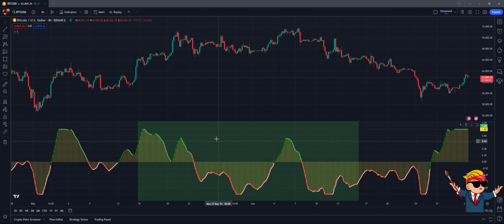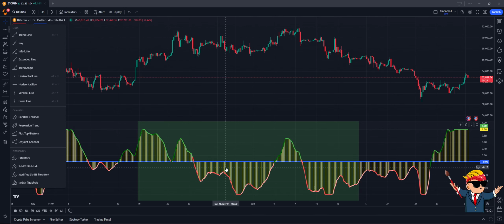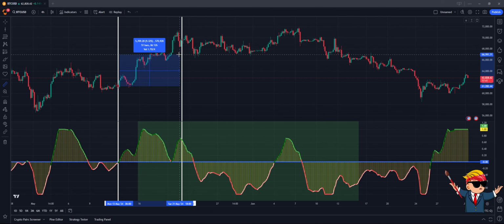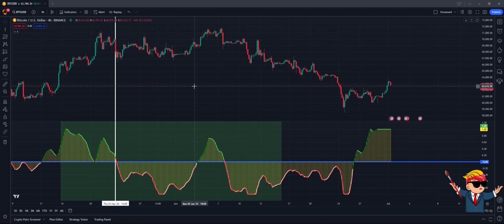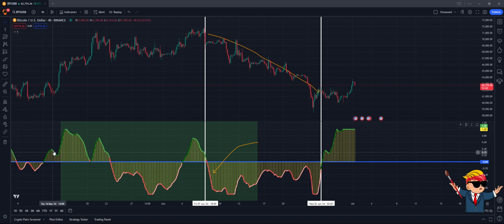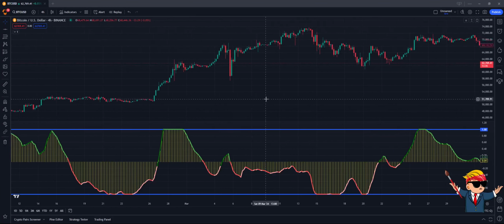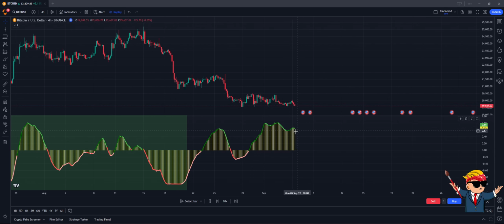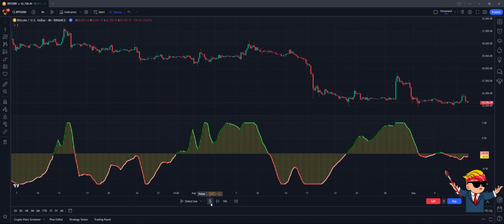How To Use Stonksy on Bitcoin 4H Chart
A demonstration of how to utilise Stonksy's capabilities on bitcoin's 4-hour chart.

The video explains what to look for and how to pair Stonksy with unfolding price action.

Sign up to BloFin and receive a free upgrade to VIP, providing cheaper fees

You can also obtain free access to Stonksy when you sign up for an Annual Premium CSE PLUS+ membership.